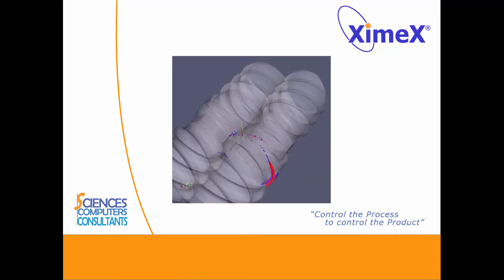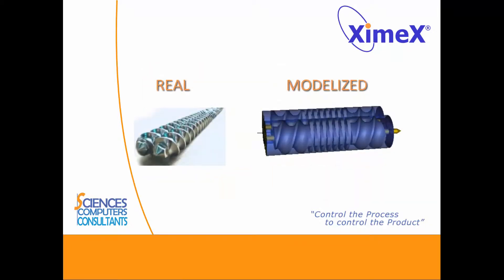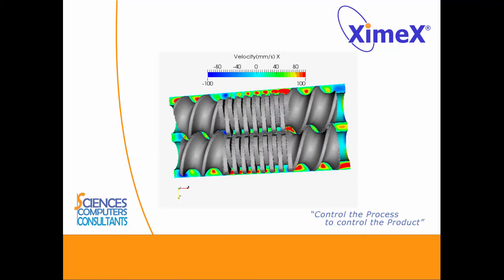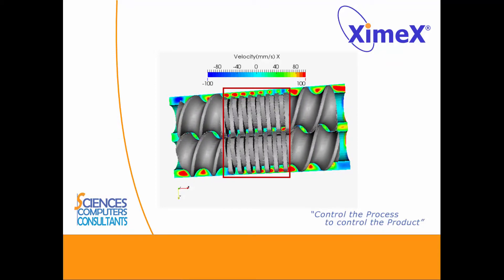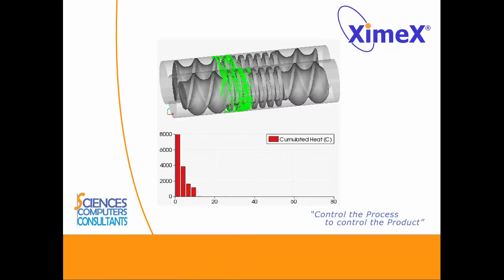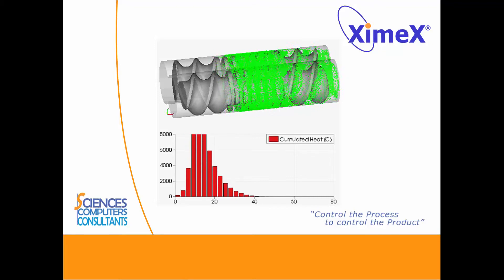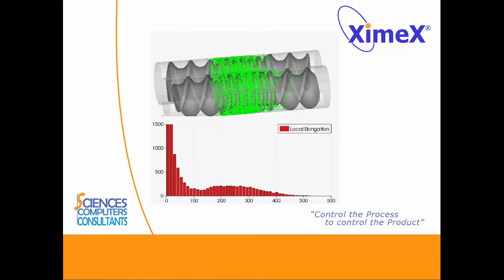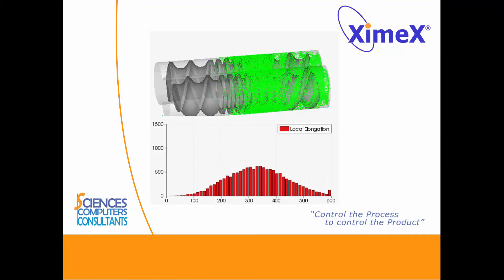XimeX - TwinScrew/Compound applications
An example of a XimeX application for corotating twin screw.
It shows how to quantify the mixing efficiency of the process